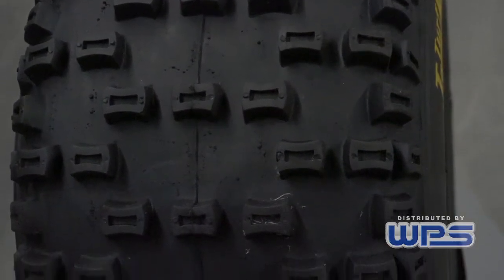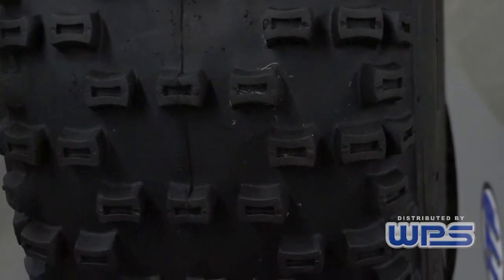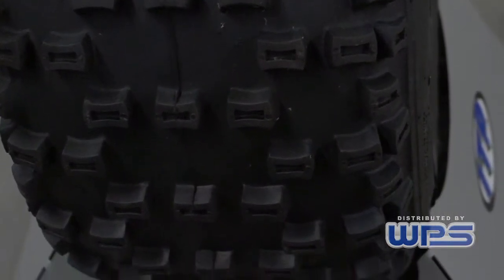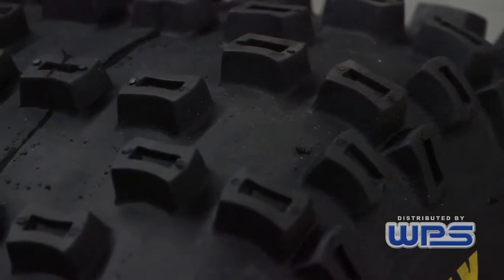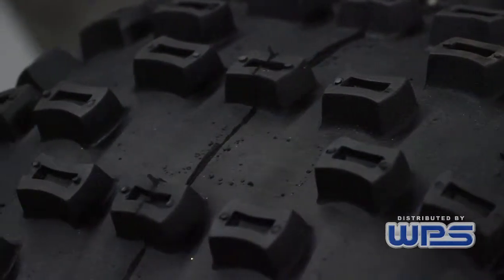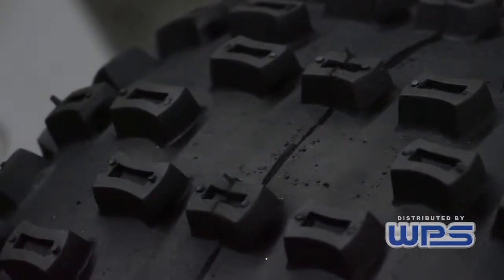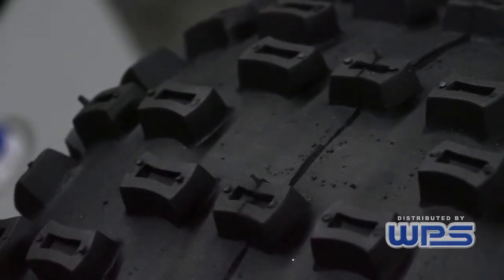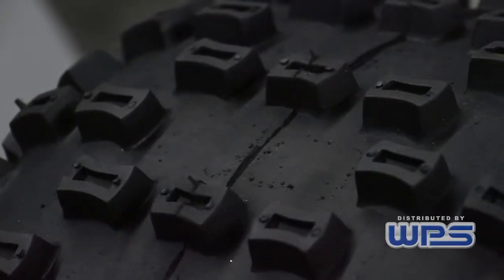WPS ITP Turf Tamer